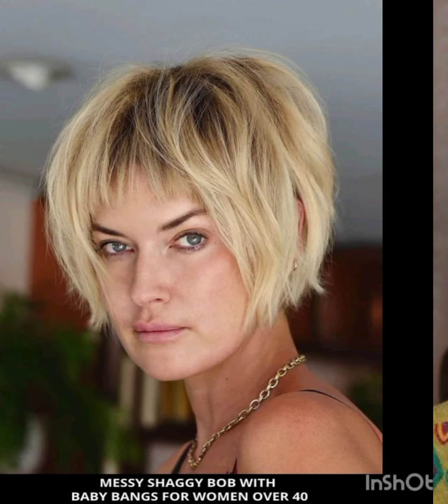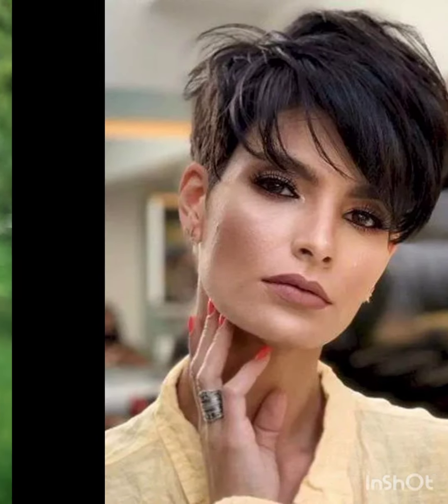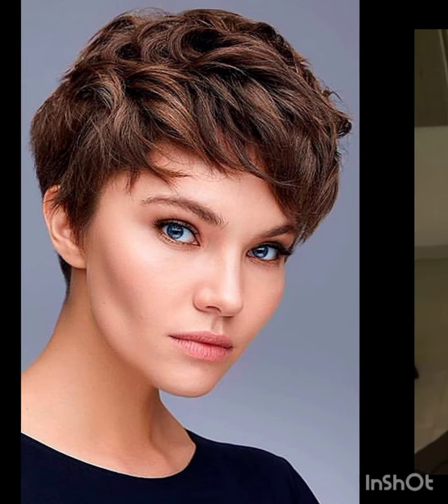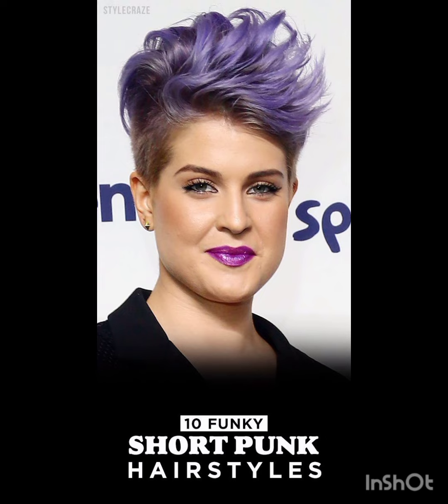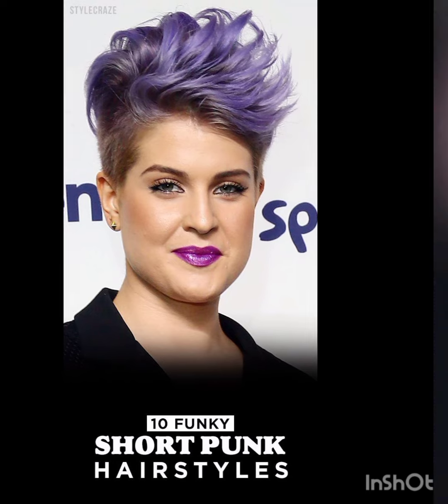Últimas💖40 imágenes de diseño de corte de pelo corto y largo bob pixie